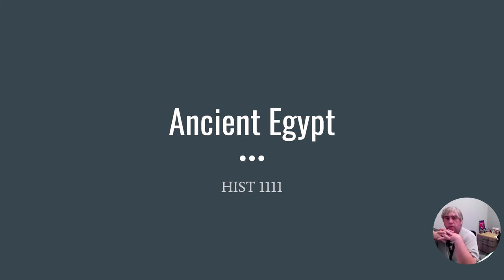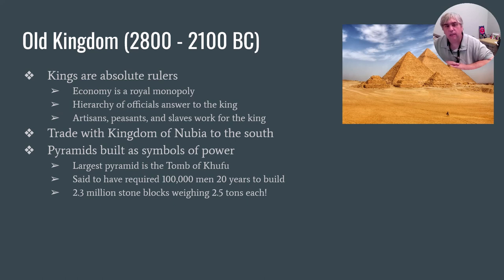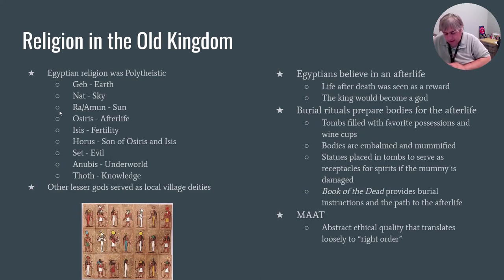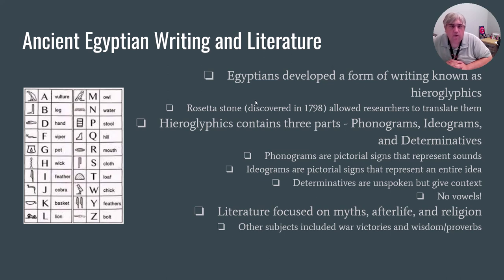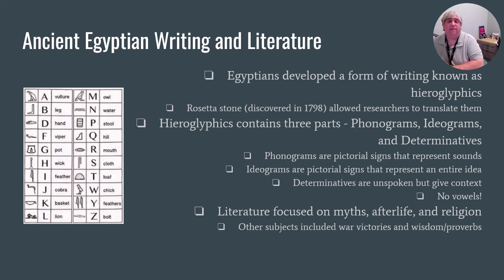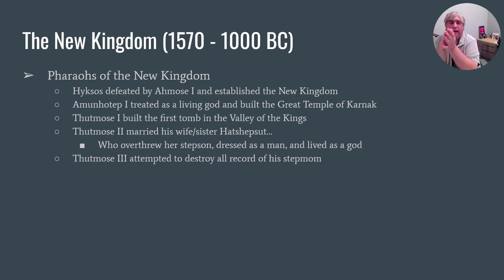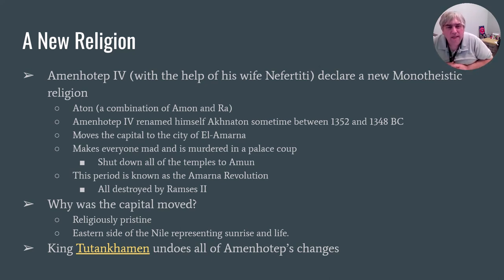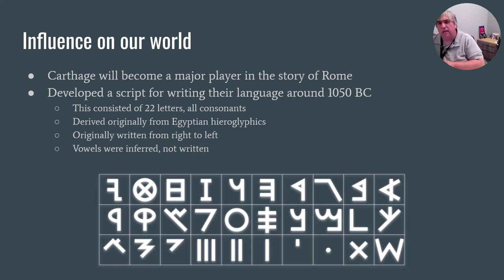HIST 1111 Fall 2023 Lesson 3 Video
Ancient Egypt